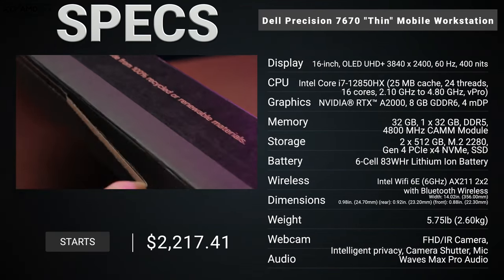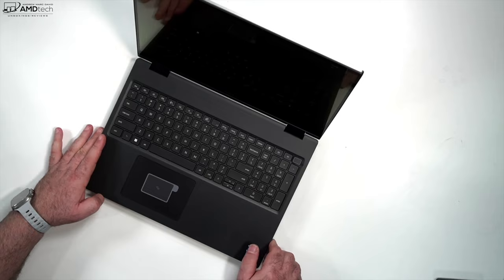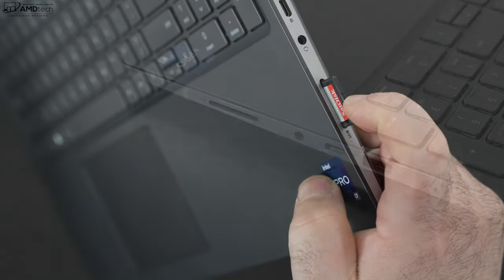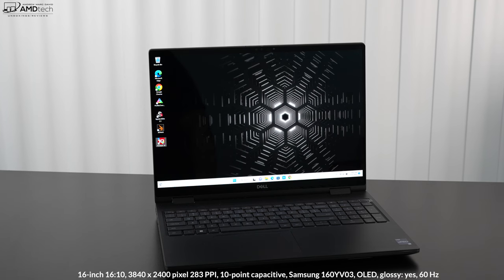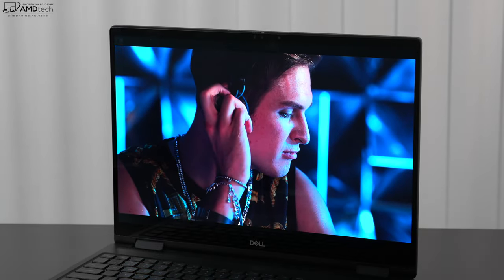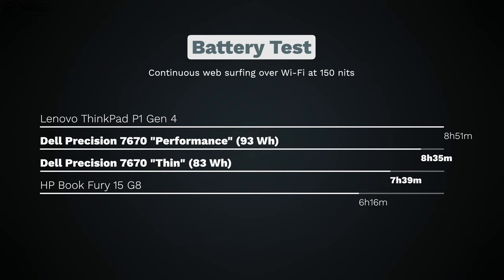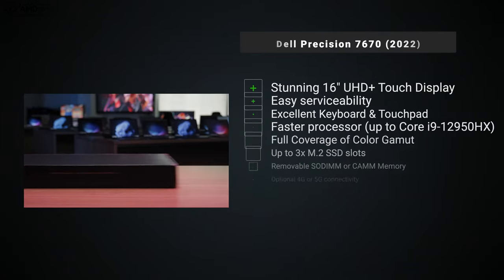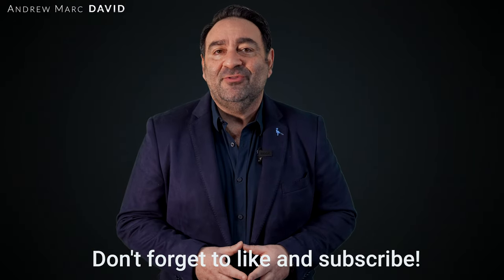Dell Precision 7670 Mobile Workstation - CAMM Memory Era Begins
Folks, I have two versions and they are loaded.

Precision 7670 “Thin” (i7 12850HX-vPro, 32GB CAMM, 2X 512GB RAID 0, RTX A2000, OLED): $4,145 USD
World’s first laptop to launch with new CAMM (Compression Attached Memory Module) @ 4800MHz DDR 5 architecture.
This Precision laptop is running the new Intel i7-12850HX vPro CPU and is configured with 16 CPU cores and 24 CPU Threads operating up to 4.8GHz.
16” OLED UHD+, HDR500 in 16x10 format, touch screen with 400 nits
RAID 0 with 2 X 512GB NVME 2280 Class 40 HDD
100% recycled plastics & cardboard contained in packaging
Fingerprint reader on power button.

Precision 7670 “Max Performance” (i9 12950HX-vPro, 32GB CAMM, 2X 512GB RAID 0, RTX A5500, OLED): $5,803 USD

This Precision laptop is running the new Intel i9-12950HX vPro CPU and is configured with 16 CPU cores and 24 CPU Threads operating up to 5.0GHz.
16” OLED UHD+, HDR500 in 16x10 format, touch screen with 400 nits
100% recycled plastics & cardboard contained in packaging

Dell XPS 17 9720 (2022) with FHD+ and RTX 3050

Video Index:
00:00 Intro
01:31 Specs & Pricing
01:53 Unboxing, Build & Size
05:35 Ports & Connections
06:14 Internals & User Upgradeability
08:09 Display
09:34 Webcam, Fingerprint Scanner & Array Mics
10:27 Performance, Benchmarks & Gaming
11:48 Thermals, Surface Temps & Fan Noise
12:26 Battery Life & Charging Times
13:21 Hinges, Keyboard & Touchpad
14:20 Audio
14:35 Pros & Cons
16:03 The Score
16:37 Final Thoughts